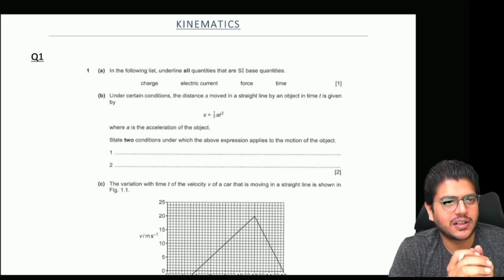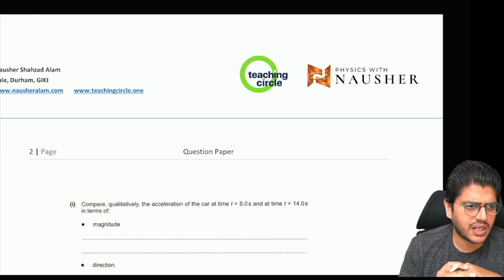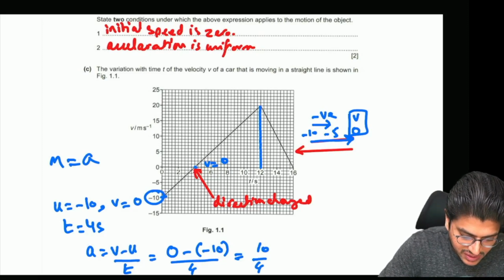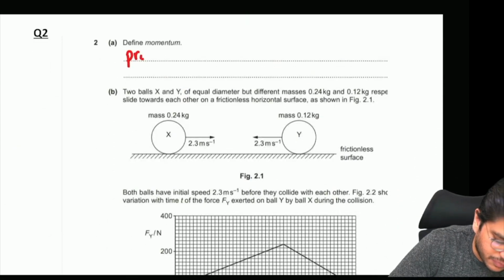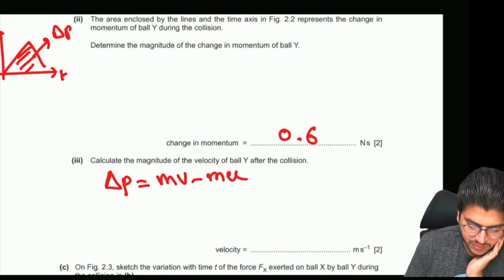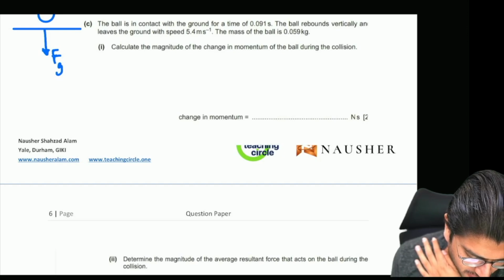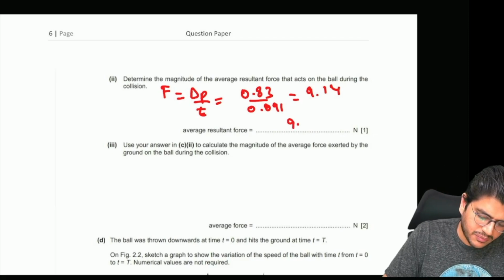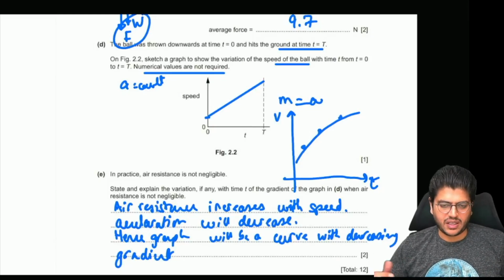Kinematics and Dynamics Worksheet | Cambridge AS Level 9702 Physics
Follow on Instagram for updates and personalised tips!
9702_w23_qp_22
Q1: Graphical analysis of velocity and displacement
9702_w21_qp_21
Q2: Projectile motion
9702_s21_qp_22
Q2: Motion and graphical analysis